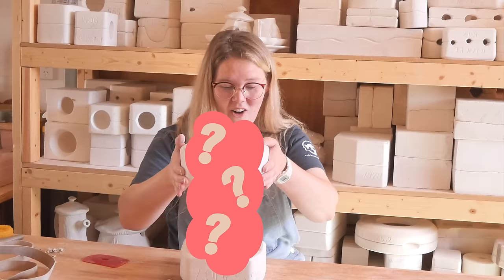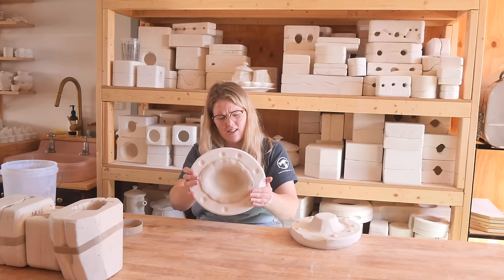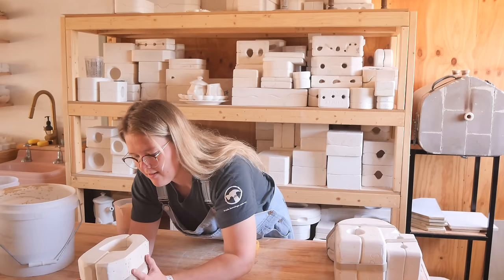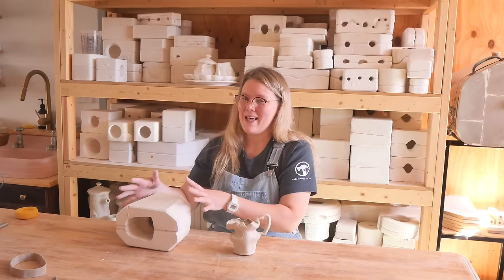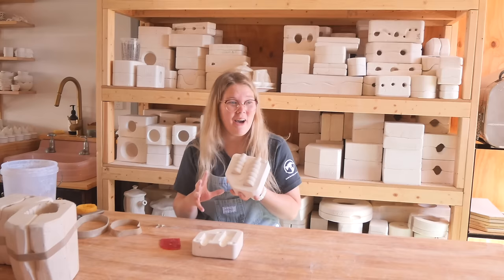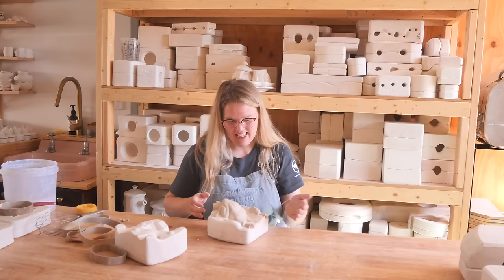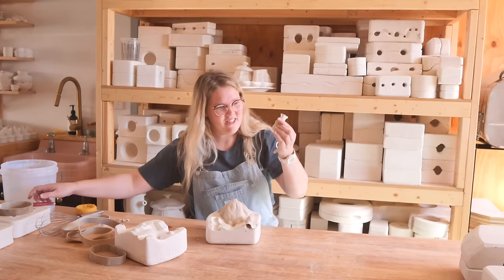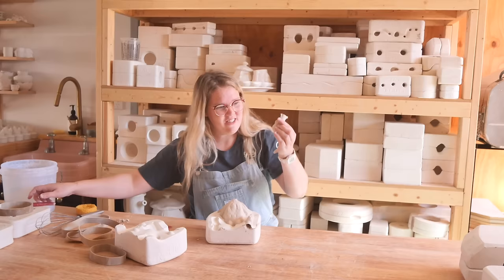Ep.9 Playing Smash or Cast with the moulds from the ABANDONED SHED 😱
Let me explain a bit more about this video:
Welcome to the game of Smash or Pass the Mystery Mould edition!

Smash or Pass is a game where you make a yes or no decision on an object, person, or thing by using the word 'smash' or 'pass'. The game is typically played with 'smash' meaning yeah that's good and 'pass' meaning I will pass on that. However, as we smash the things we don't like in pottery and pass the things on that we do, I will be playing it the other way.

SMASH= The piece is not good and will not be going to the next stages. The piece will be smashed hehe not like the usual way.
CAST= it's good and I will take it to the next steps.

If you have been a long time follower you will know that I have my Mystery Mould series where I unveil these moulds one at a time and decorate them. The pieces that pass this game will feature in the series when I start it up again. The smashes will not but this video series gives me an opportunity to clear out some moulds that won't fit in my new studio or maybe aren't the best for the series. Some are seriously cursed!

*But wait, won't it spoil the mystery?*
Yes and No! The mystery mould series will return but will have a mix of pieces from this series as well as some picked randomly like normal. By the time I get to them, I think you will either have forgotten about the piece or be super eager to see how it comes to life in the series. I am actually excited to hear your ideas on the ones we do pass on to the series as I may be able to implement them into the video and the design of the artwork. I am excited for the debates and discussions about whether I made the right decision for each mould. I am also excited to cull some moulds so I have less to move when I get the shelves for my new space.

*Wait, are you smashing the moulds??*
Ok, not smashing the moulds! I am smashing the cast it makes inside. I will clean the moulds up and find new homes for them that will appreciate them. AS much as I can see potential in all the moulds, I do want to focus on the ones that spark the most inspiration, have the grooviest of ideas and can be shaped and crafted in new ways. The smashed moulds are great but great for someone else who they are a better fit for. I will share details where you can get these moulds very soon.

Are you ready to play?

I will be sharing a poll after each episode over on Instagram. If you think I made the wrong decision on the pieces, come over and vote. I may bring something back if you vote for it back!